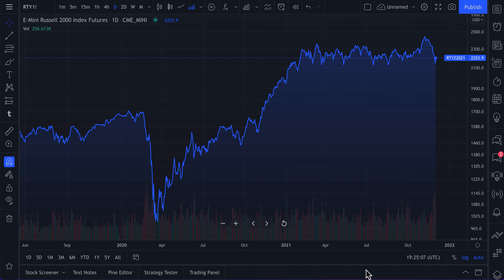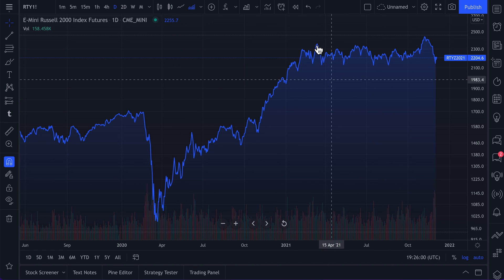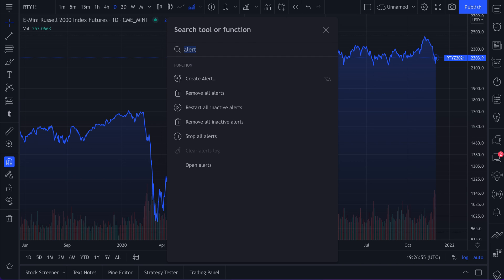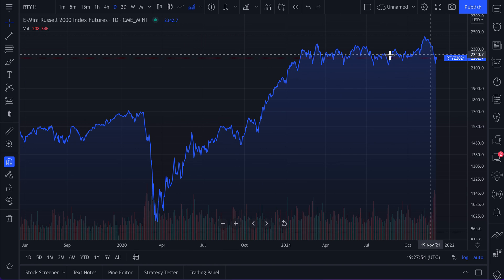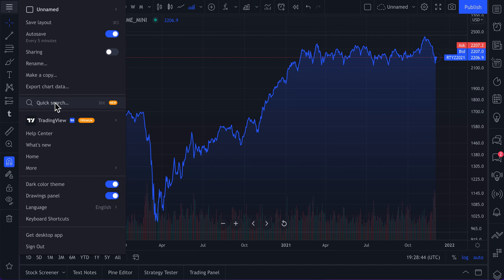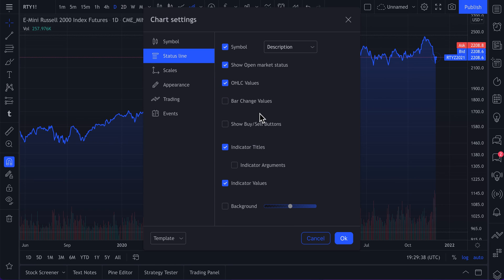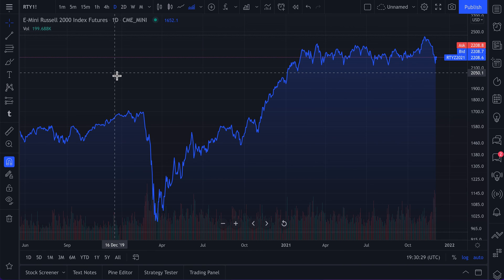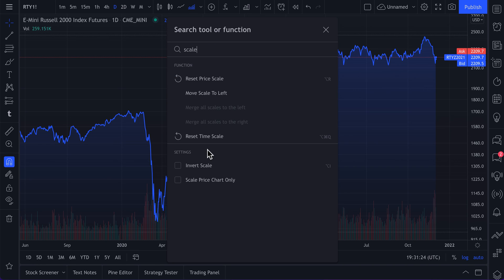How to Find Tools with Quick Search: Tutorial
Hey everyone, we're excited to show you our new Quick Search tool that helps you find drawings and functions in a matter of seconds. It can also be used to find new drawing tools or functions that you did not know existed. Just type them into the Search and see if they appear.

Keep in mind our new Quick Search tool is specifically for drawings and functions. Need to find a Trend Line tool fast? Enter the word "Trend" into the Quick Search. You can also quickly access all of your chart settings. Open Quick Search and try any of these searches:

"Bid"
"Scale"
"Price"
"Log"
"Text"

You can also use a keyboard shortcut to quickly access your Quick Search. No more wondering where a tool is or how to access it. Just use Quick Search to find the drawing tool or function you need.